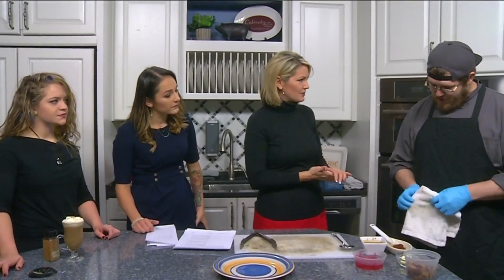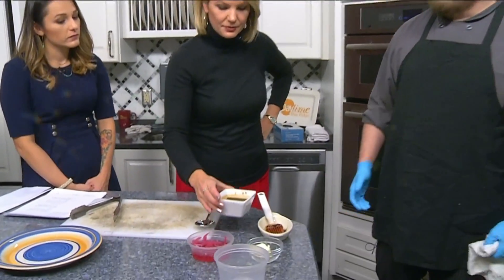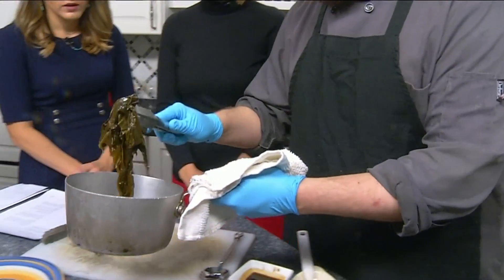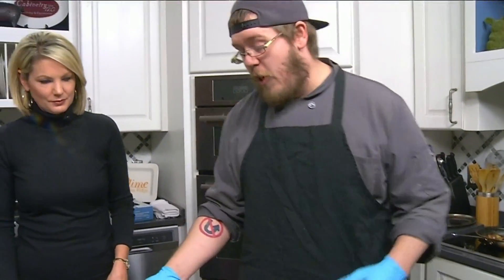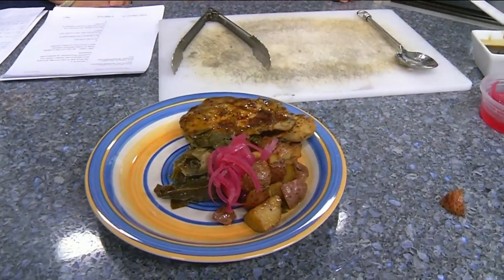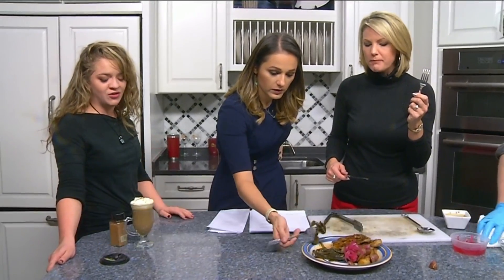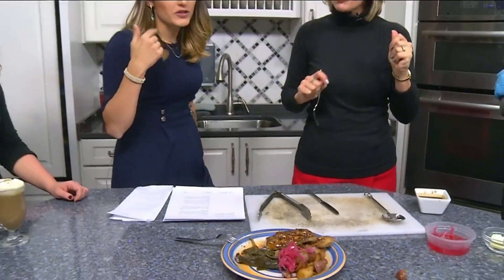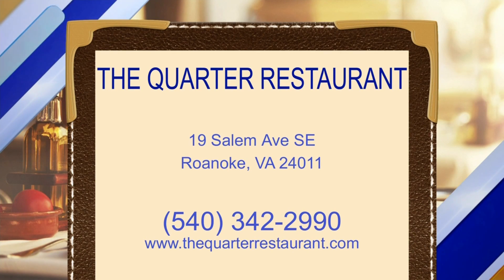Daytime Kitchen: The Quarter Show Us Their Spicy Coca-Cola Glazed Chicken